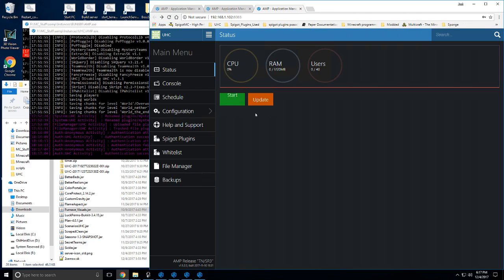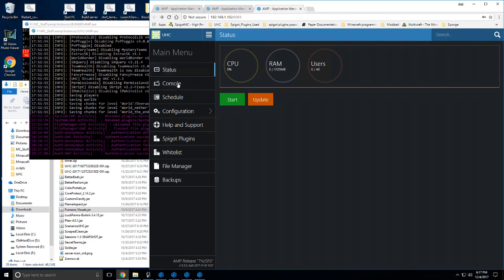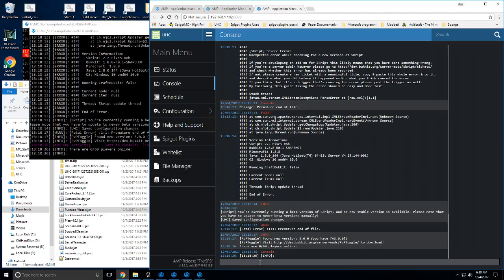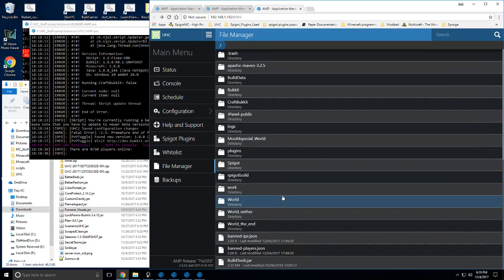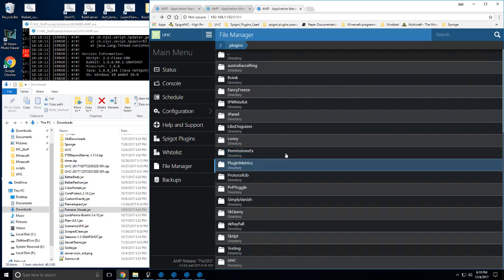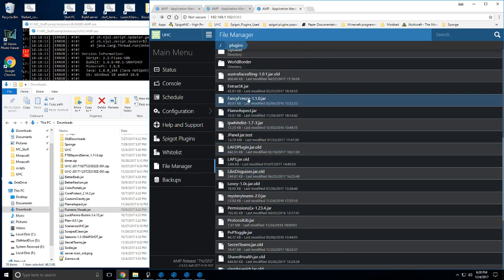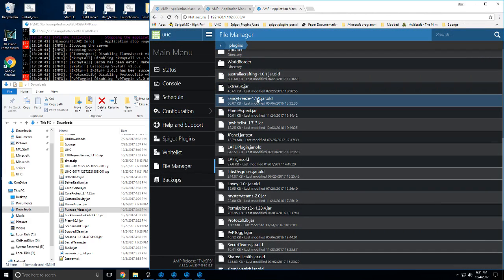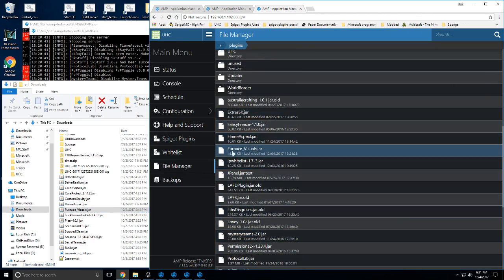UHC Portal DO NOT SHARE